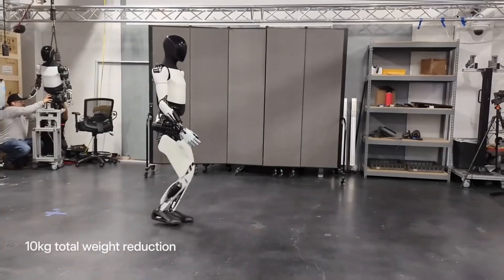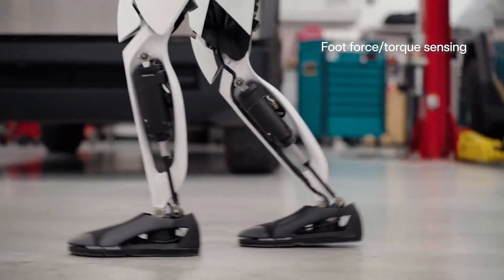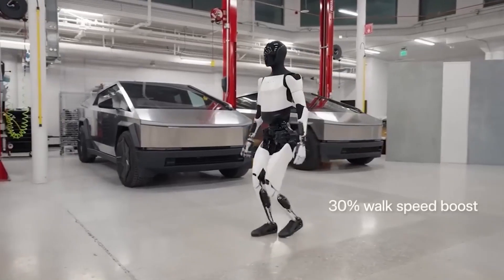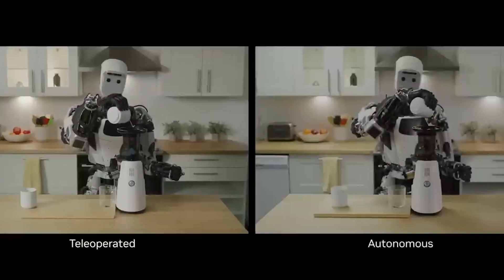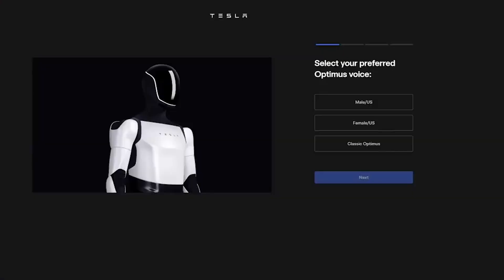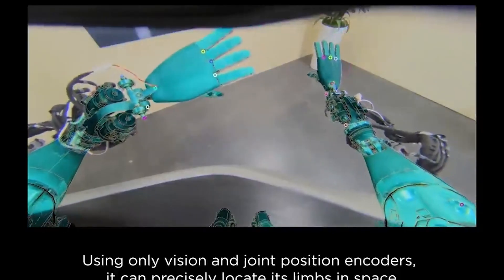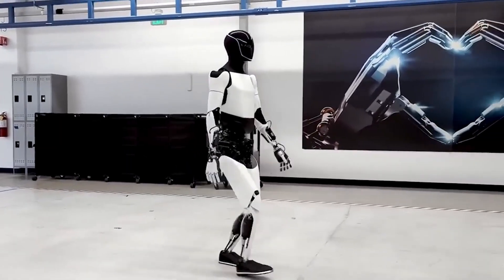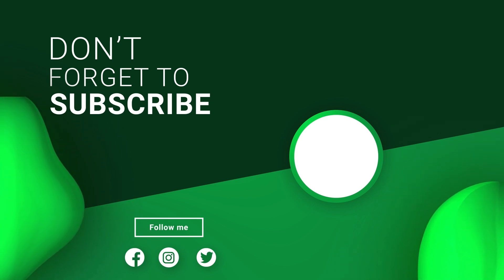GEN 3 Optimus: Unbelievable Updates & Future of Robotics Revealed | Elon Musk's Vision Unveiled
Get ready to dive into the future with GEN 3 Optimus, the cutting-edge technology set to revolutionize the world of robotics by 2026! This video takes you on a thrilling journey through the unbelievable updates that will transform Optimus from a promising prototype to a game-changing humanoid robot. With four major upgrades, including enhanced movement speed, advanced functionality, multilingual capabilities, and groundbreaking AI optimization, Optimus is poised to outperform its competitors. Imagine a world where your robot can perform a wide array of tasks, play the piano, and even learn by watching videos! Elon Musk's vision of a reliable yet highly capable humanoid is becoming a reality, promising to transform every journey into a statement of innovation and efficiency.

CHAPTERS:
00:00 - Intro
01:19 - Movement Speed Upgrade
04:23 - Next-Gen Hand Technology
06:36 - Customizable AI Personality
08:15 - AI-Optimized Learning Techniques
11:25 - Future Developments of Optimus
12:09 - Elon Musk's Prediction: Humanoid Robots
12:35 - Tesla Bot Gen 2 Optimus: Key Upgrades
12:58 - Feature Excitement: Share Your Thoughts

Elevate customer engagement by creating AI chatbots tailored to your content. CustomGPT.ai offers a no-code platform supporting over 1,400 document formats and 92 languages, ensuring seamless integration and enhanced user experiences.